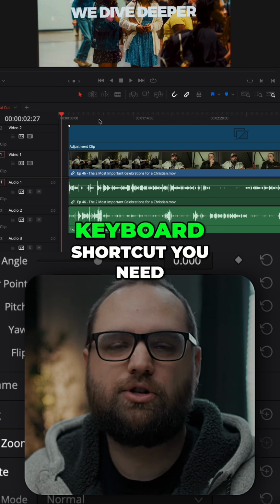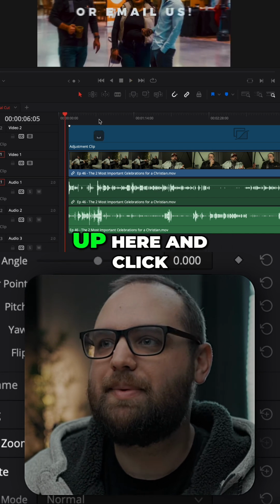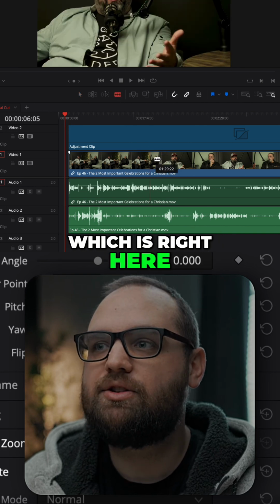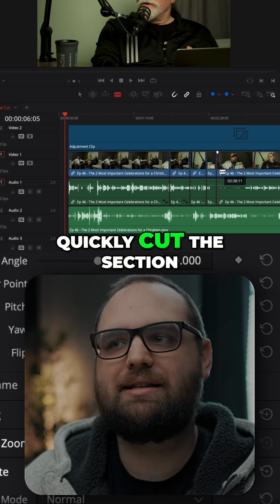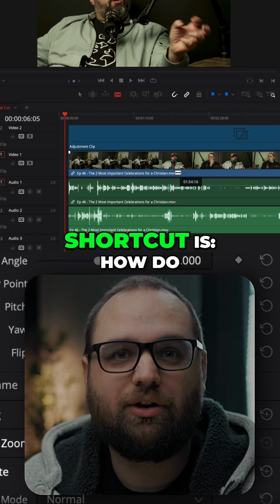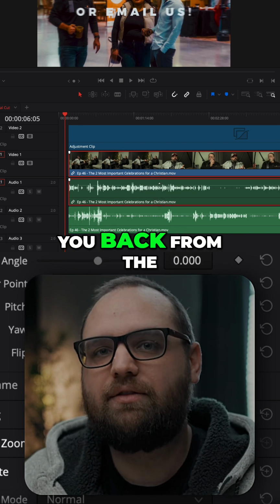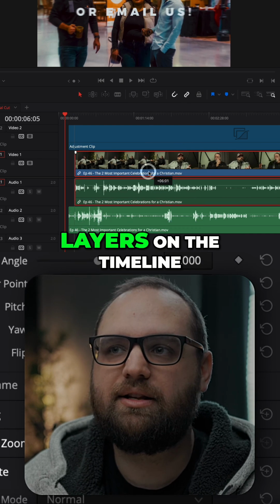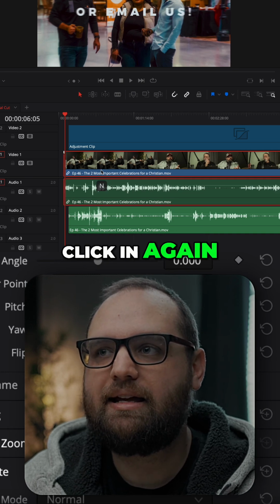DaVinci Resolve: 4 Keyboard Shortcuts to EDIT FASTER!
Unlock DaVinci Resolve's secrets! We reveal essential keyboard shortcuts like spacebar for play/pause, B for blade tool, A for select tool, and N for snap toggle. Boost your video editing workflow now!